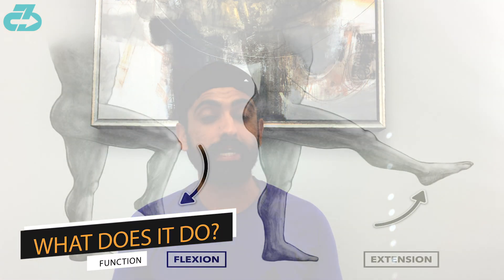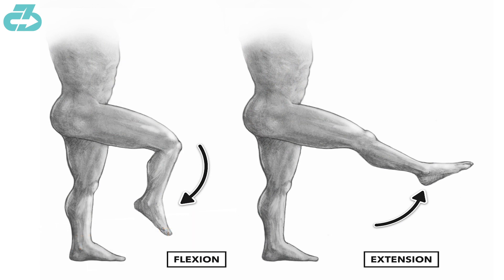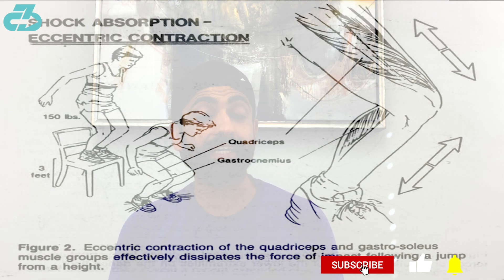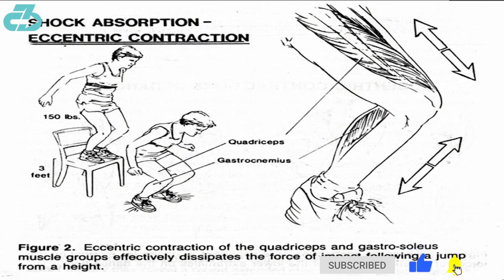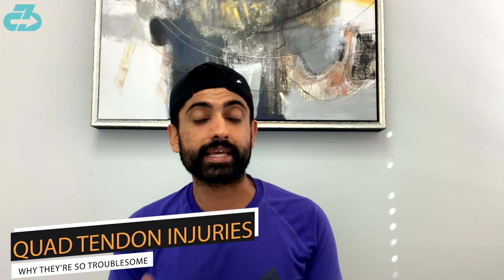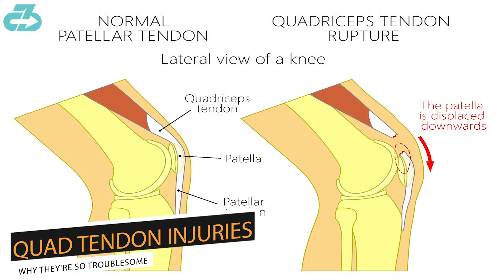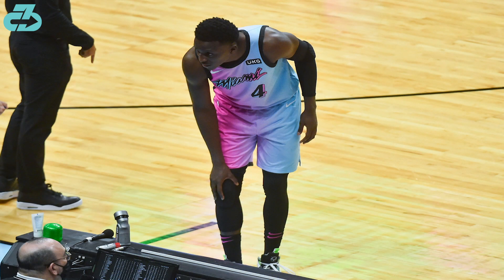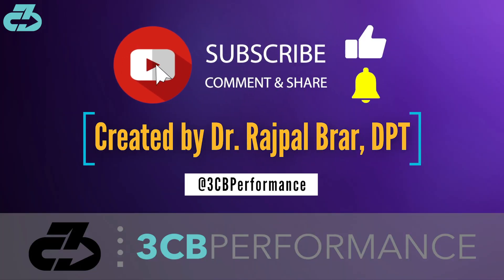What is the quadriceps tendon and what are common injuries to it?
Dr. Raj, DPT details  the quadriceps tendon (aka the quad tendon) - including its anatomy, function, common injuries, and key interesting tidbits | What is the quad tendon and what are common injuries to it? | Applied anatomy

For reference, I’m a DPT (Doctor of Physio), sports scientist, researcher, youth football (soccer) coach, mindfulness enthusiast and owner of 3CB Performance —providing sports medicine, performance, and mindfulness services online and in-person at clinics in West LA and Valencia, CA.

Here’s a table of contents:
- 0:00 On this week’s episode…
- 0:06 What’s the quadriceps tendon?
- 0:18 What does it do?
- 0:46 Quad tendon injuries
- 1:00 Outro